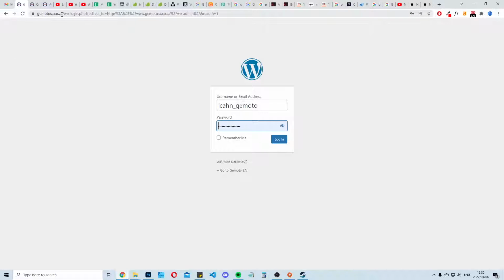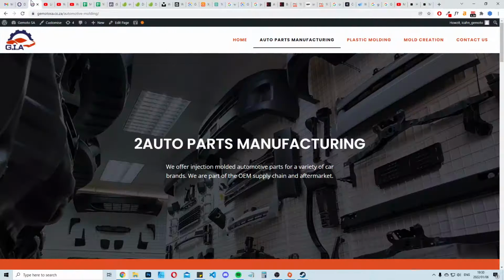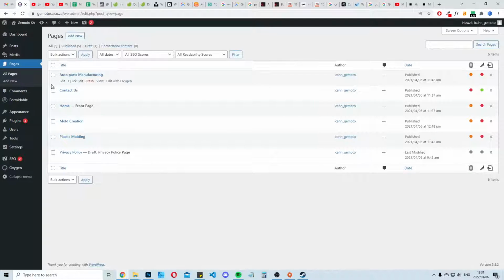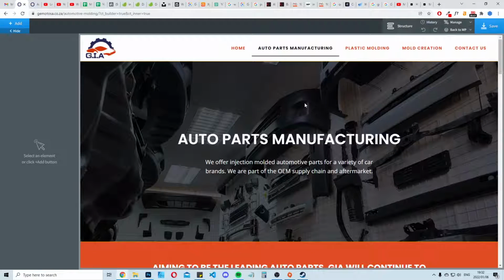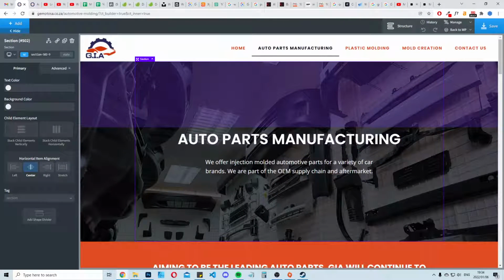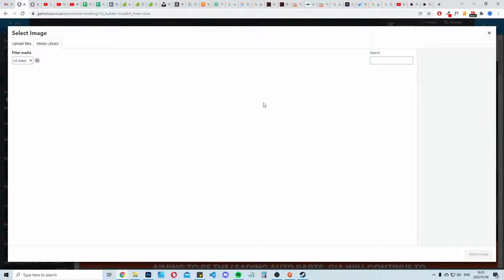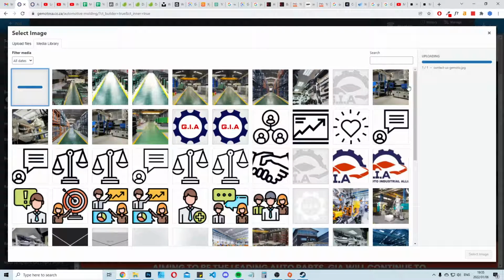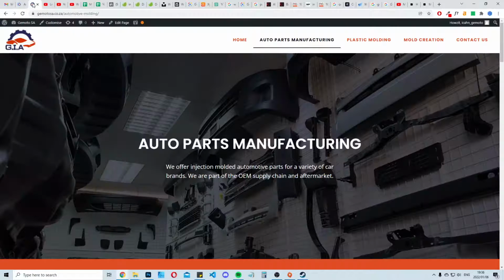Copy of Pixel By Pixel GemotoSA Training Video 1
Hello and welcome to PixelByPixel, a digital marketing company in South Africa. In todays video, I will be showing one of our clients how to update their website.